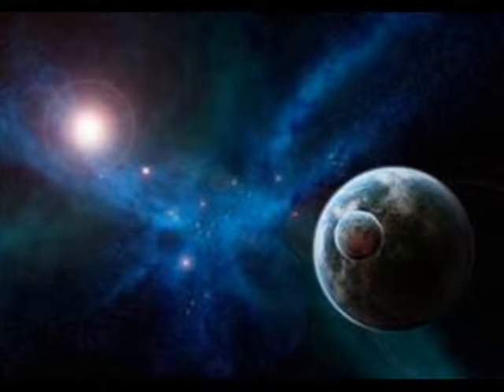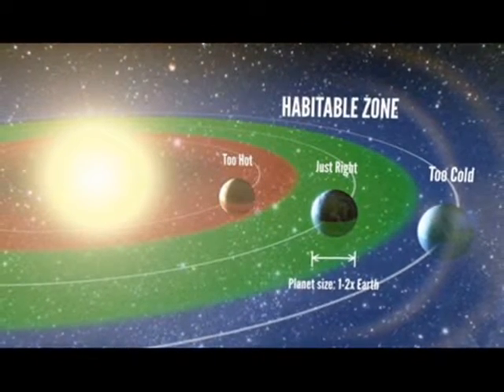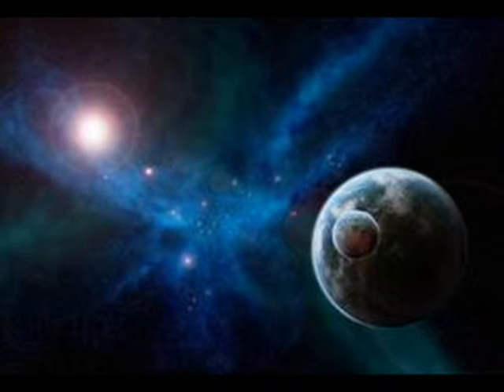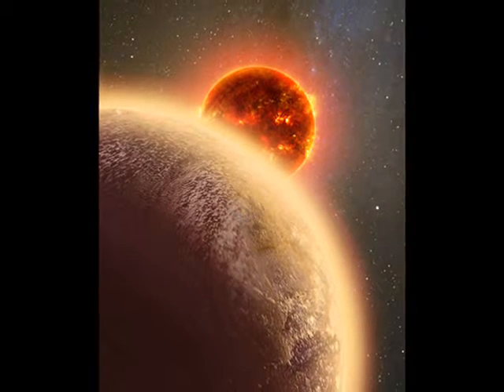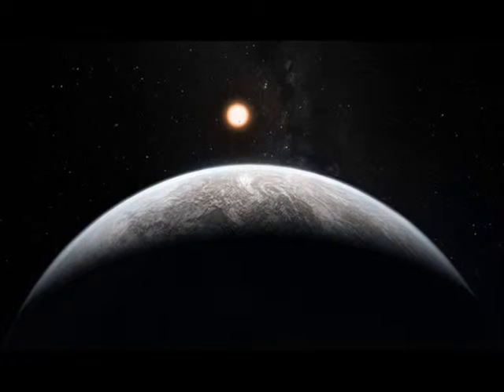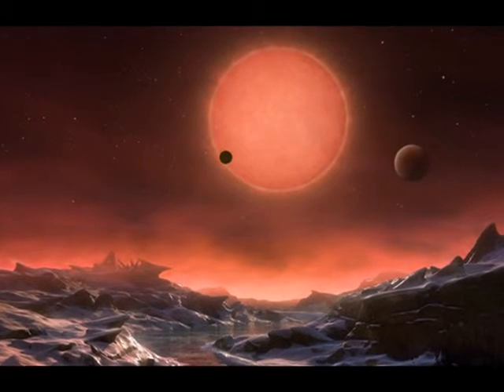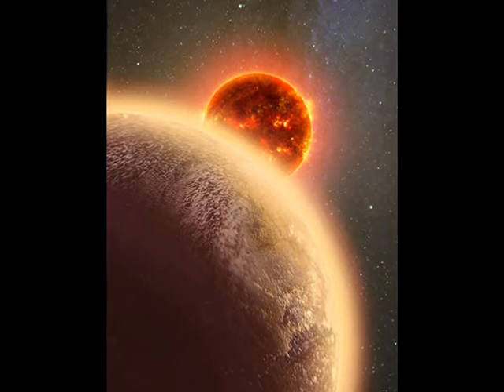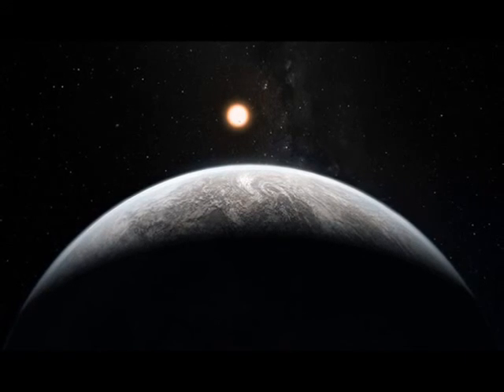Astronomers Discover Three Exoplanets Similar To Earth And Venus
Astronomers Discover Three Exoplanets Similar To Earth And Venus   =  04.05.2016